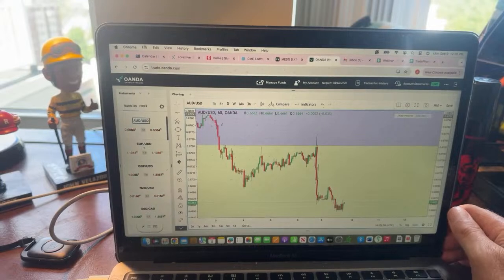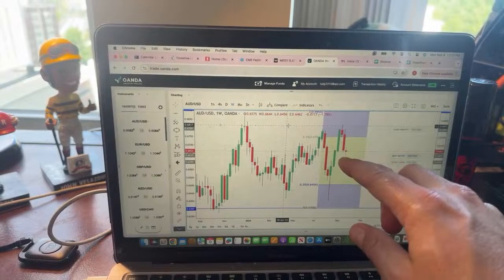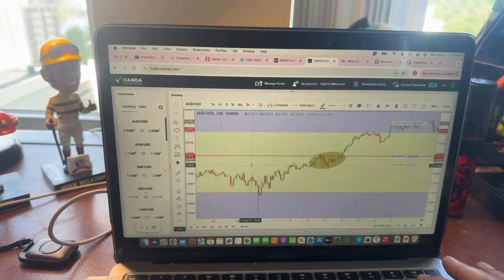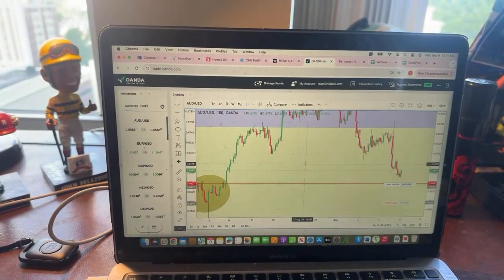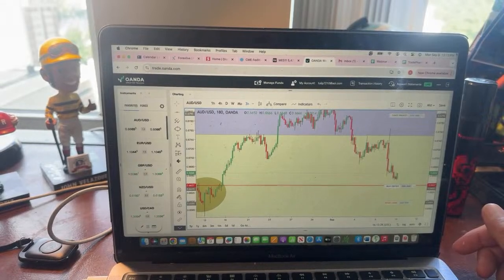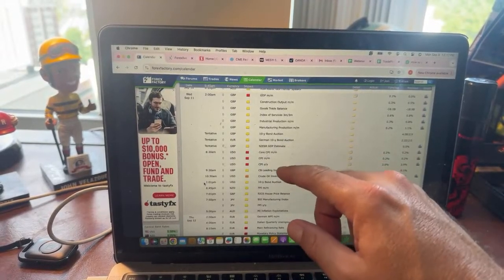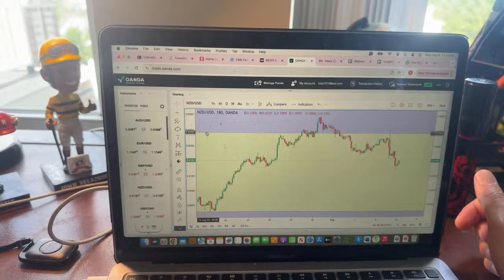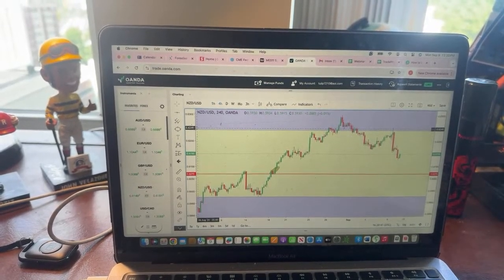Forex Trading using Institutional Order Flow (IOF) with Mr. Green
In this live session, Mr. Green will go over how to prepare for the week of Forex Trading and how to identify where the major financial institutions and banks are buying and selling using institutional order flow (IOF) so we can buy and sell together with them. He will also show you how to incorporate fundamental analysis and the economic calendar into your Forex trading.